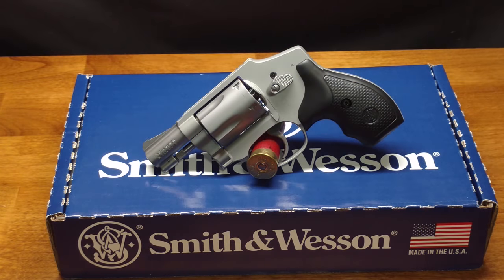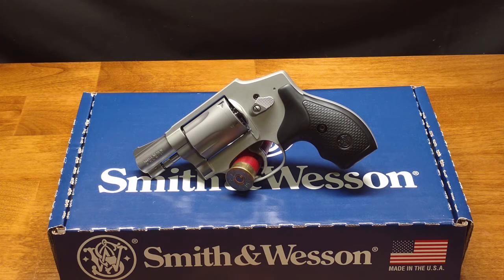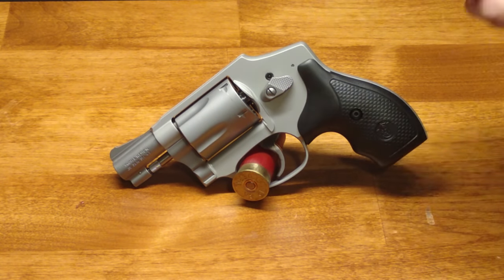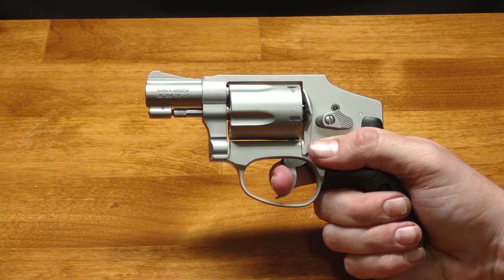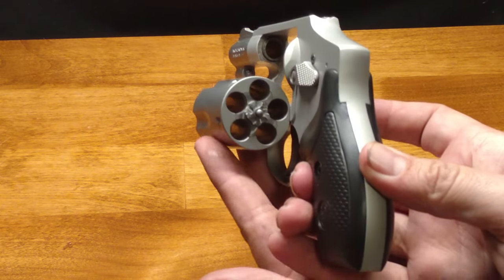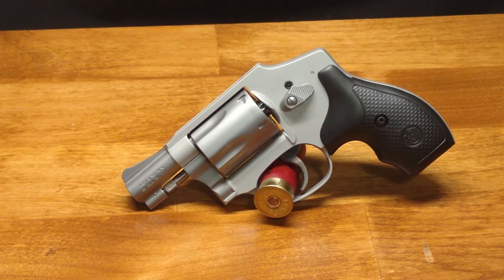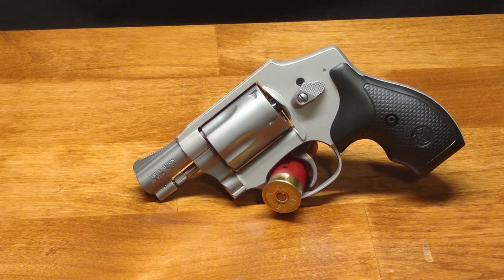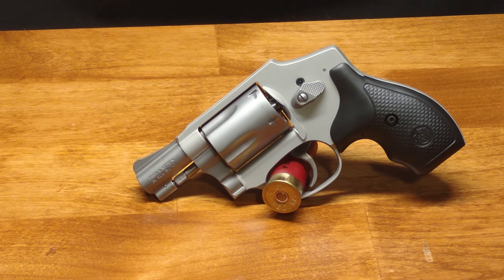Best Gun For Women? | S&W 642 Revolver Review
Have you heard the old stereotype that revolvers are perfect for women, watch the video to find out what I think!
We also do an in-depth review of the Smith and Wesson 642 Airweight .38 Special +P Revolver. We will look at weight, trigger pull, grip, sights, and what the role of this gun should be. This is a great small revolver for concealed carry, but is it perfect for anyone?